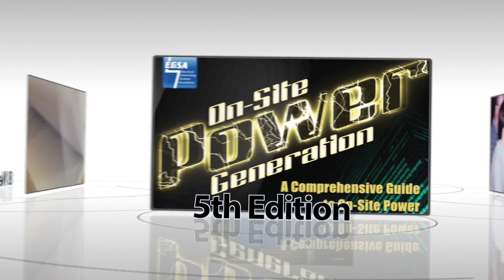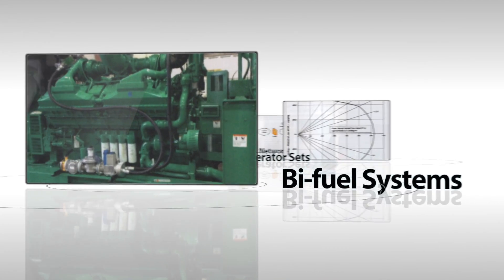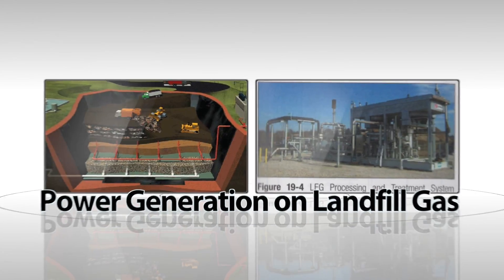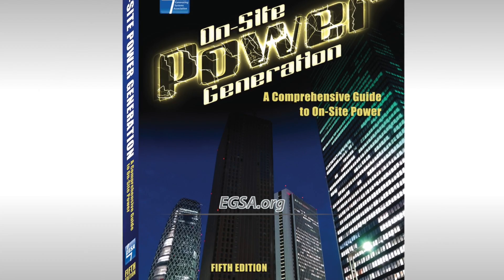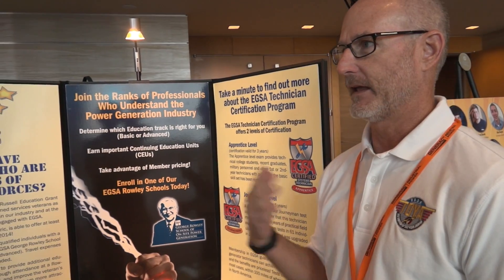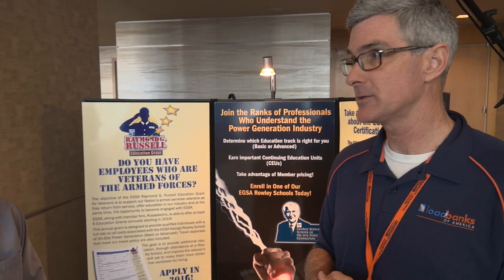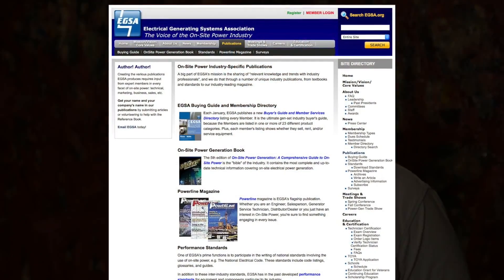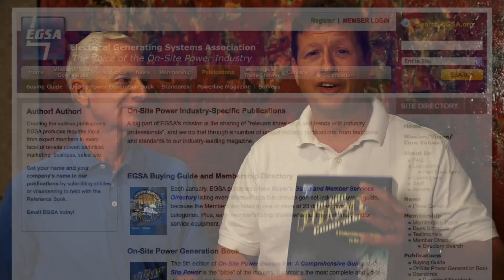EGSA's On-Site Power Generation: A Comprehensive Guide to On-Site Power!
Watch this video to learn more about the 5th edition of THE power generation industry “bible” -  EGSA's On-Site Power Generation: A Comprehensive Guide to On-Site Power!
Since the introduction of the first edition in 1990, people from every aspect of On-Site Power Generation have relied on this book to learn more about the theory and technologies of the components that comprise an on-site electrical generator system.  The reference book has now been updated for the fifth time and it contains the most complete and up-to-date technical information covering on-site electrical power generation.
Take a look at what a few of our industry professionals have to say about this great book and then for ordering or additional information!